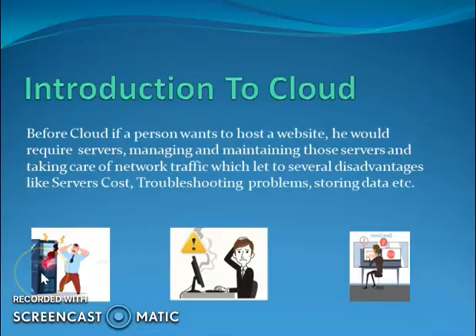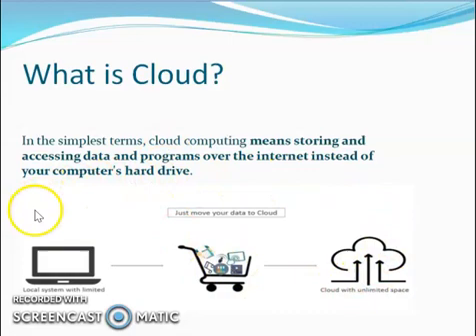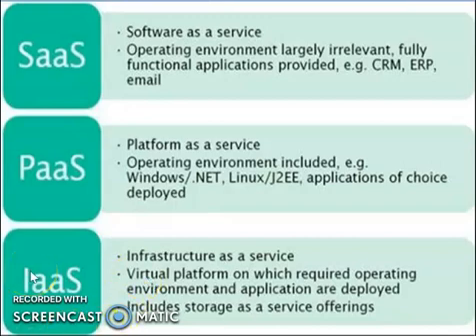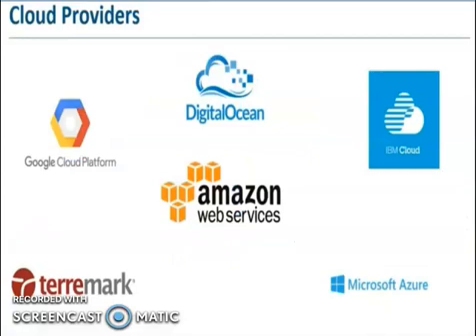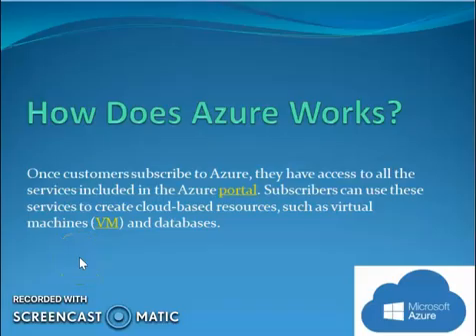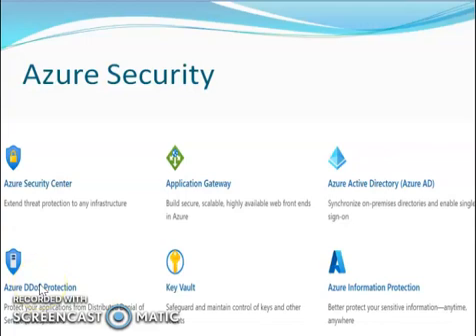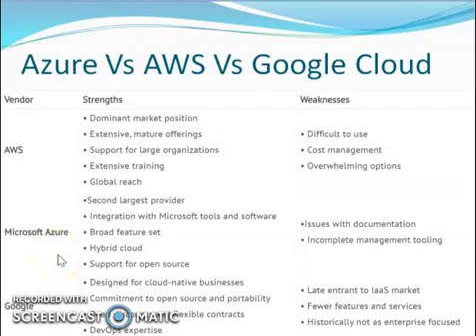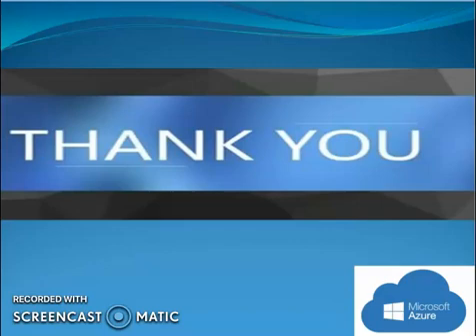Azure in a nutshell | Part 1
This video describes what is azure and how it works.